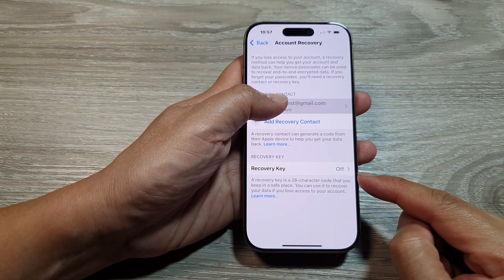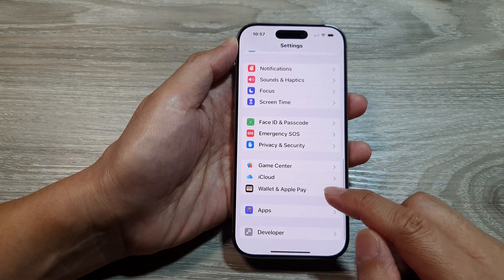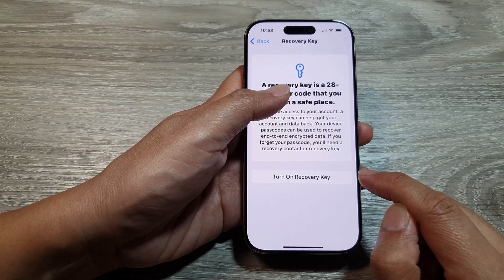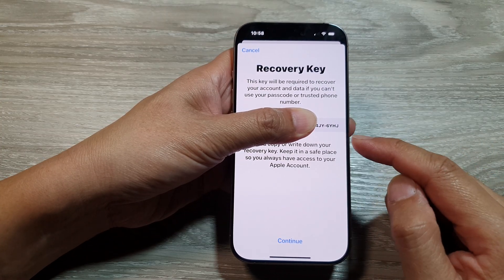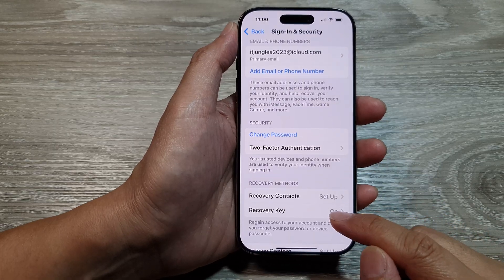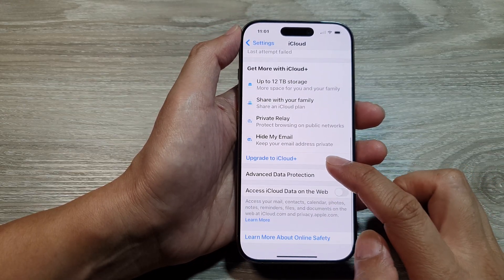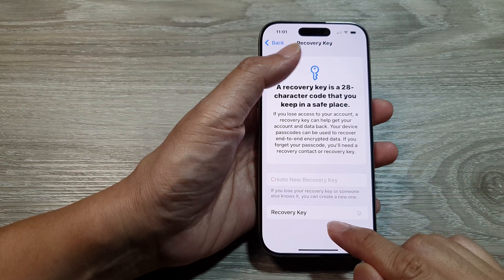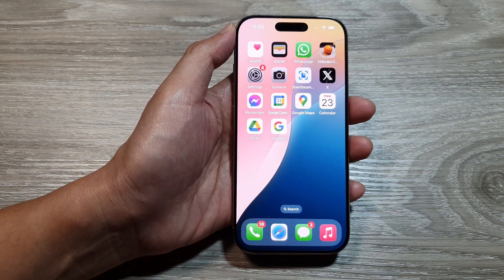🔑 How to Turn On/Off Recovery Key for iCloud Account on iPhone 16/16 Pro Max 📱 | iOS 18 Guide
In this video, I’ll show you how to easily turn on or off the iCloud Recovery Key for your iPhone 16/16 Pro Max running iOS 18. The Recovery Key adds an extra layer of security for your iCloud account, making it easier to recover your account if needed. I’ll walk you through the steps to enable or disable this feature to keep your account secure, with clear instructions so you can do it in no time.